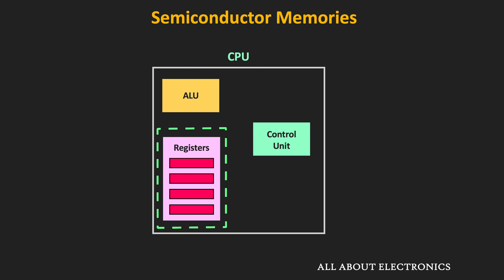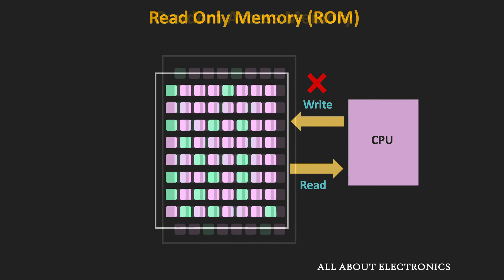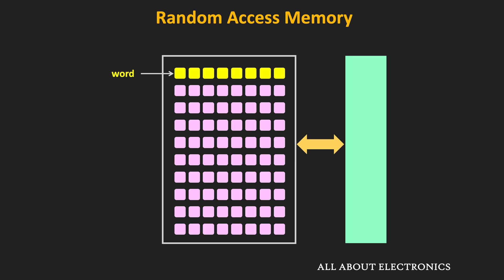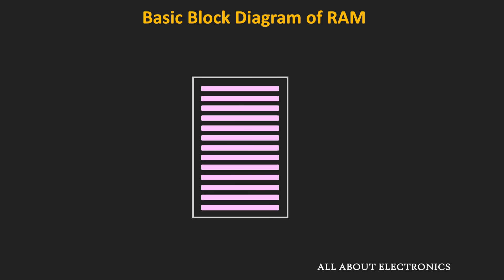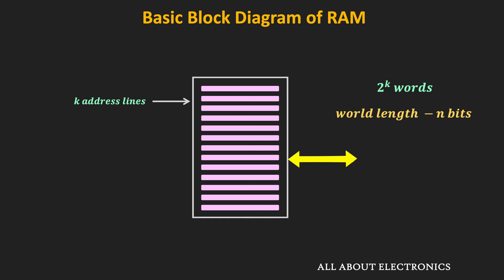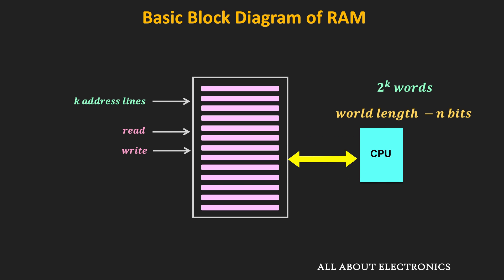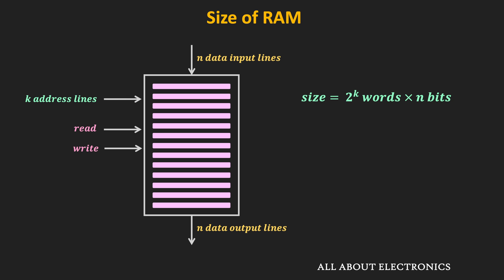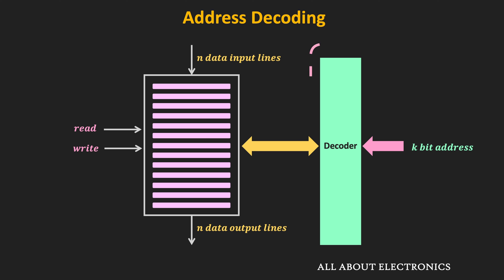Semiconductor Memories: RAM (Random Access Memory) Explained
In this video, the basics of the Random Access Memory (RAM) have been explained.

The video covers the following topics:
0:00 Difference Between Registers and Main Memory
1:51 Types of Main Memory (RAM and ROM)
2:41 Basics of the Random Access Memory (RAM)
6:41 Size of RAM